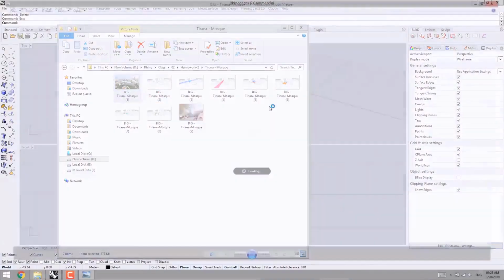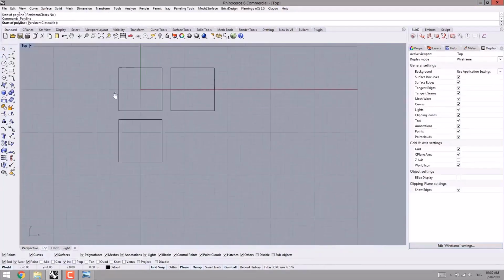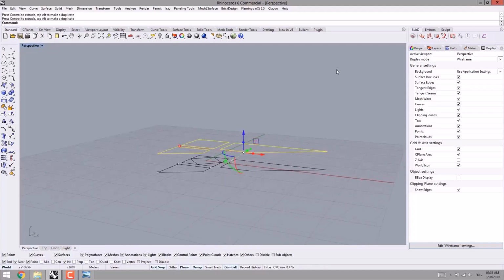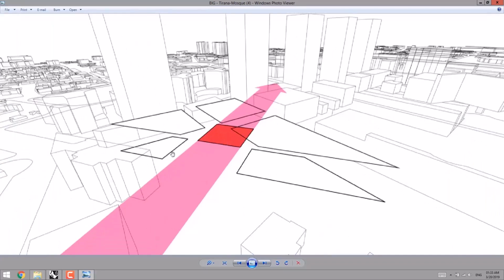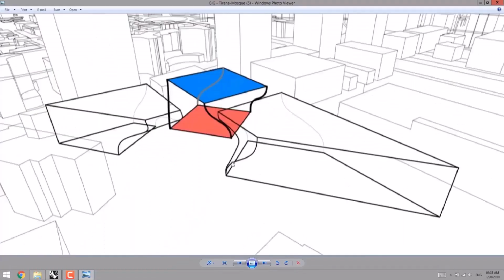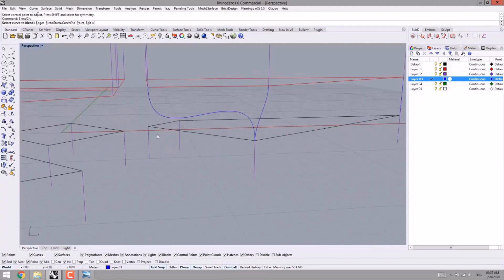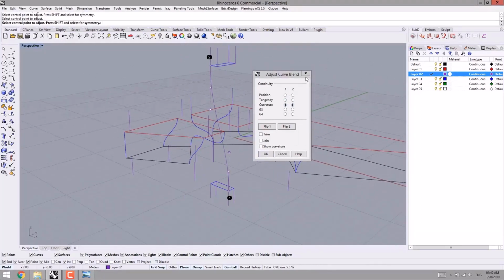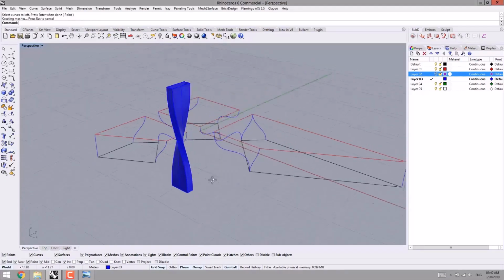Rhino Masterclass - Session 23: Exercise; Tirana